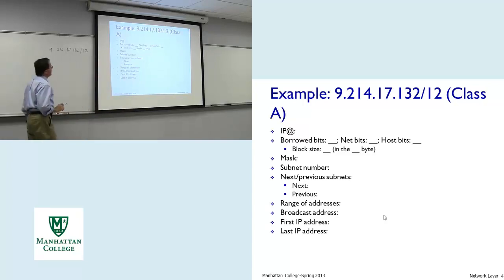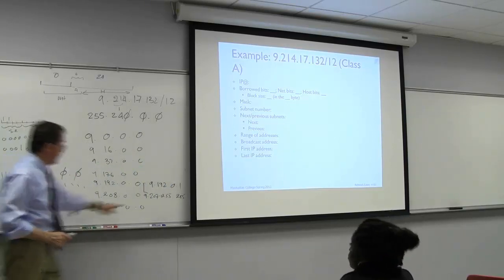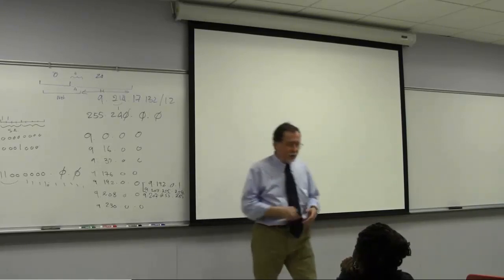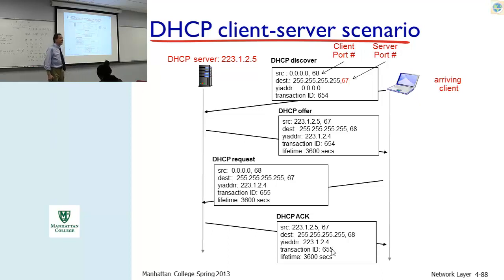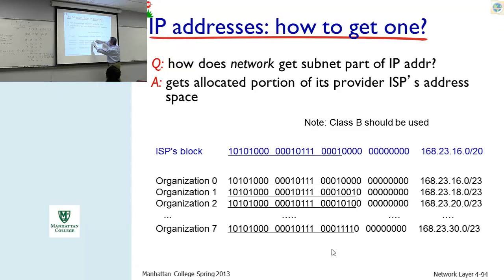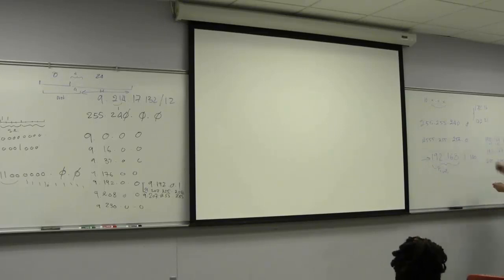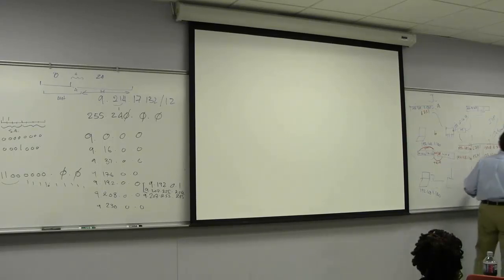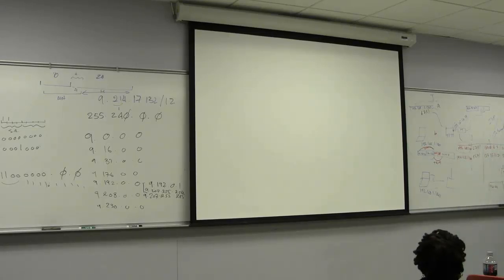Fundamentals of Computer Networking- Chapter 4- Part 3- Section 1- Manhattan College- ECEG-796-61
Professor Parviz Kermani
Department of Electrical & Computer Engineering
Manhattan College
Spring 2013
ECEG-796-61
Fundamentals of Computer Networking

Chapter 4- Part3- Section3